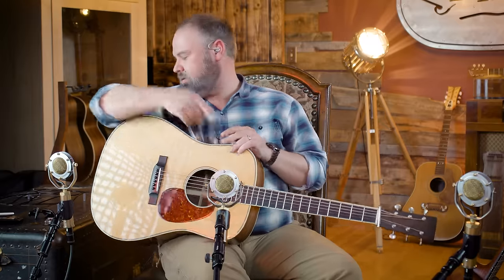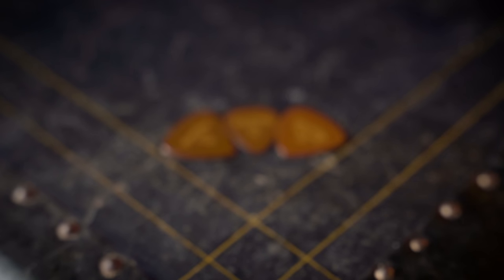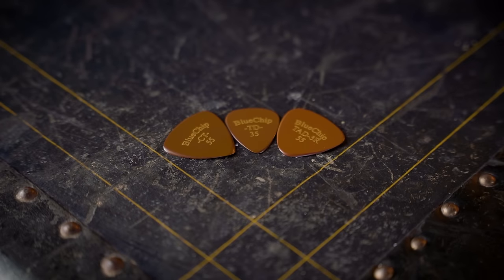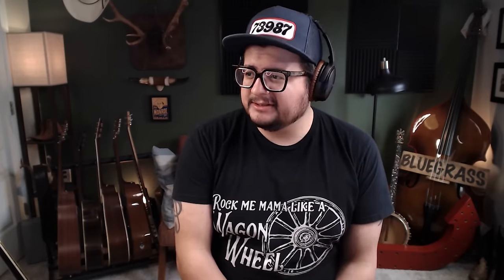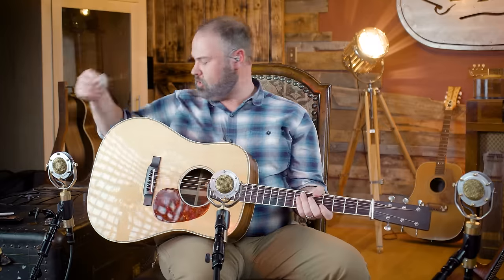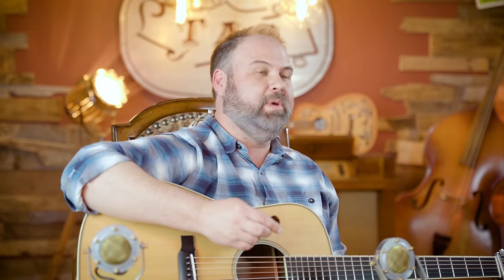Guitar Accessories We CAN'T Live Without! | Featuring Lessons With Marcel!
John and Marcel are covering the Flatpicking Accessories they NEED for their guitars! We're talking picks, strings, tuners, everything that you may need to succeed when playing!

Do you agree with our picks? What are some of your favorite accessories that we may not have mentioned?
00:00 - Intro
01:32 - Picks, Toneslab? Bluechip?
09:21 - Capos John's Pick
11:20 - Capos Marcel's Pick
15:04 - Marcel's Fav Strings
16:16 - John's Fav Strings
18:32 - Coated Strings?
19:58 - Tuners
21:59 - Marcel's Wildcard Fav
26:51 - John's Wildcard

We use the Ear Trumpet Labs "Edwina" Model Microphones. Thank you Ear Trumpet Labs!